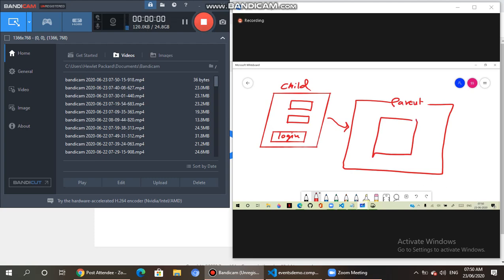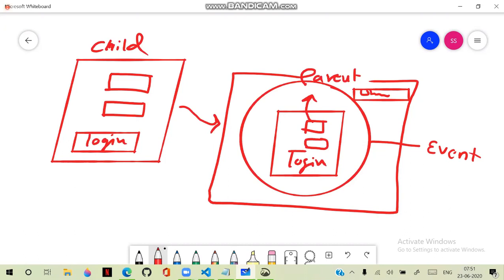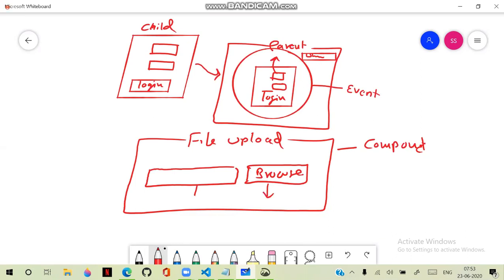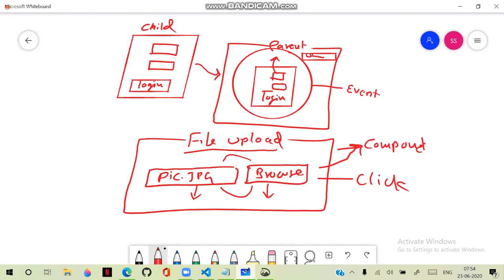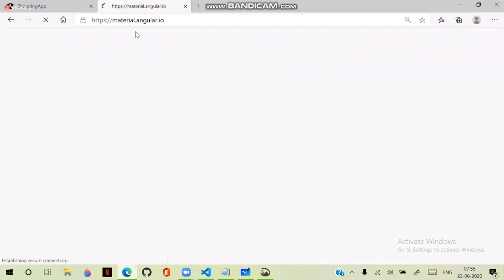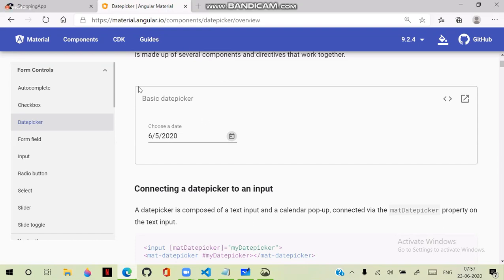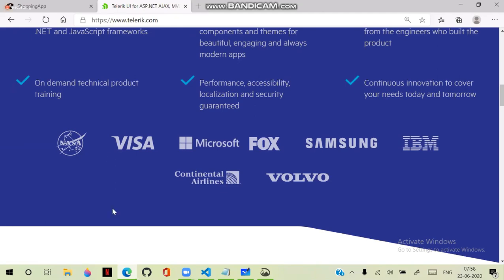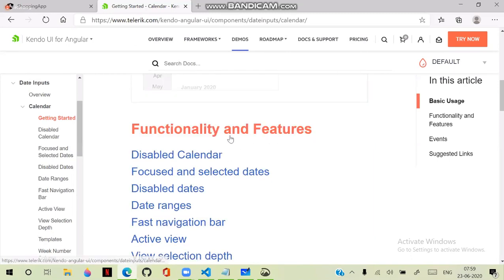What is Angular..318..How to Share Data Between Components in Angular .